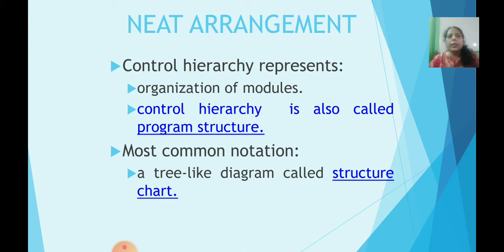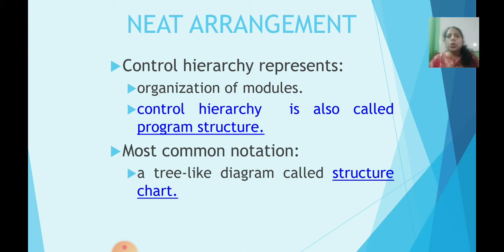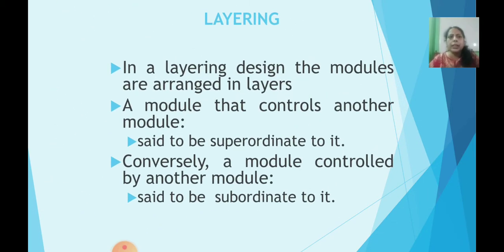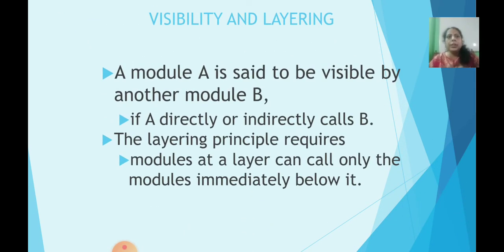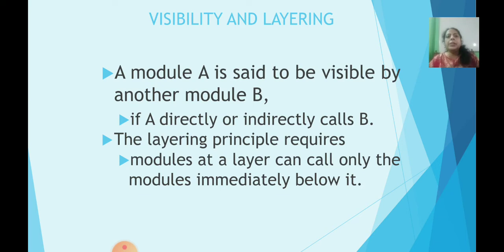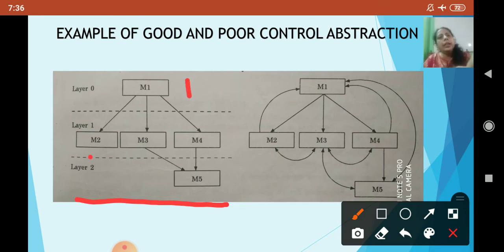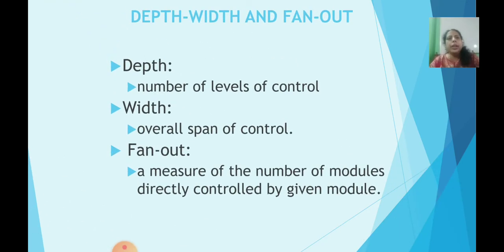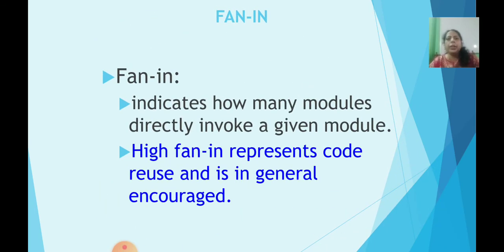NEAT ARRANGEMENT (UNIT-4)